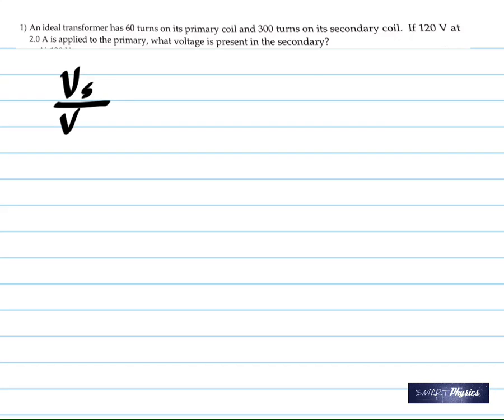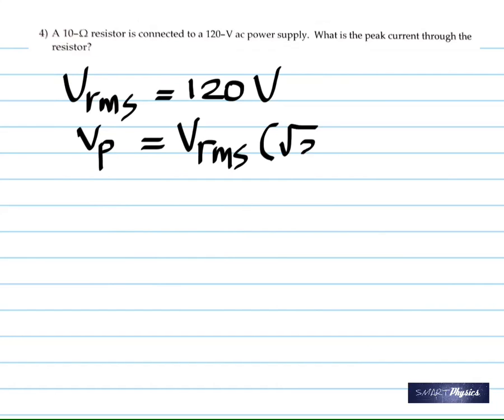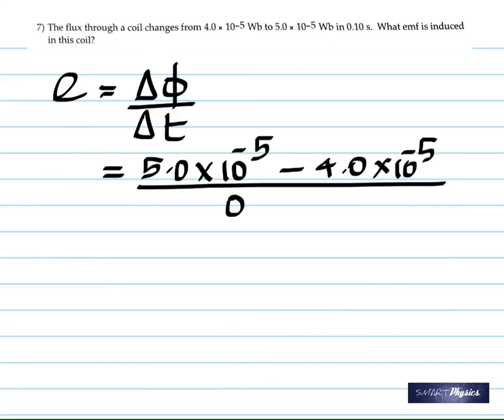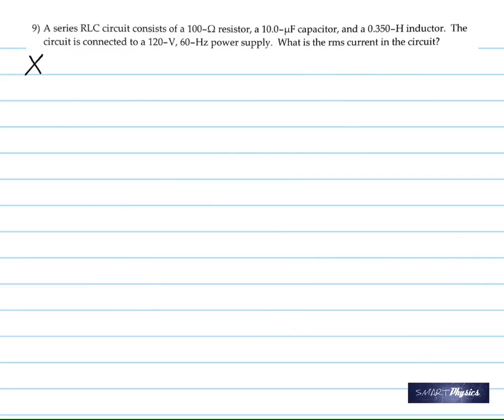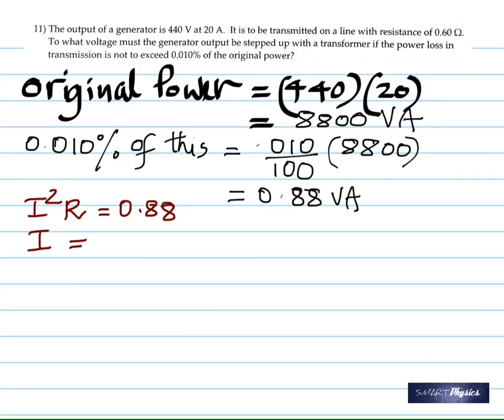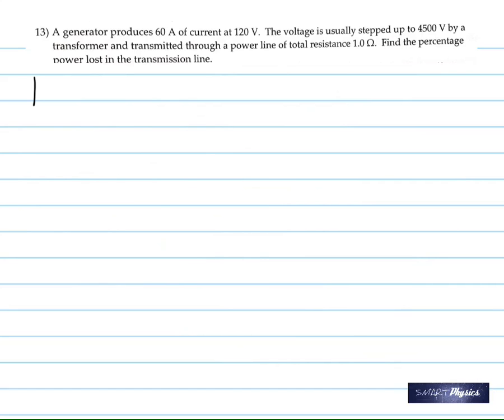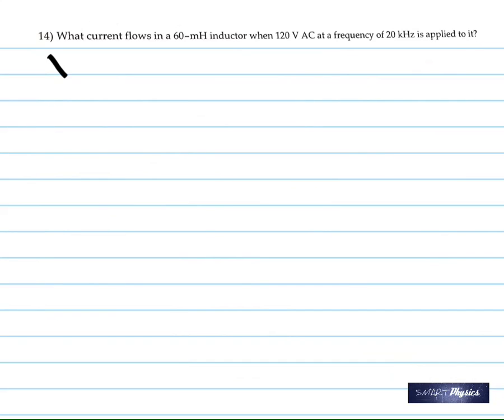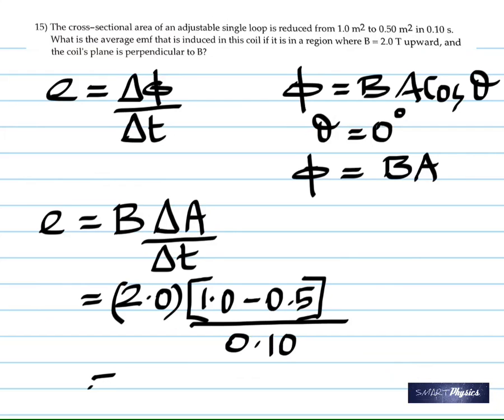electromagnetic induction-quiz 8 answers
Quiz 8 answers-1402